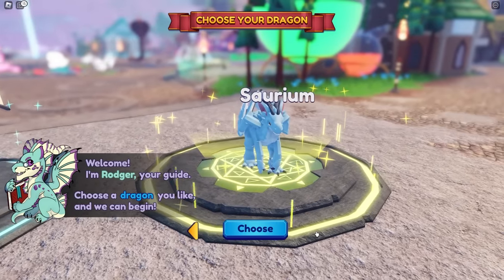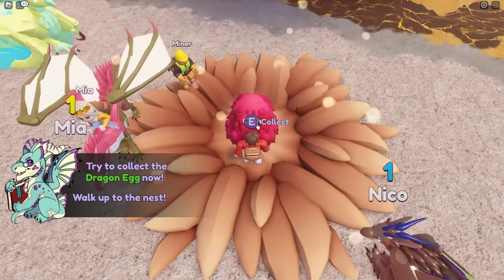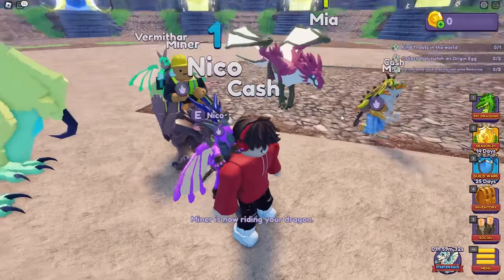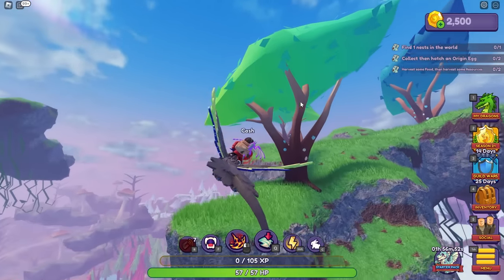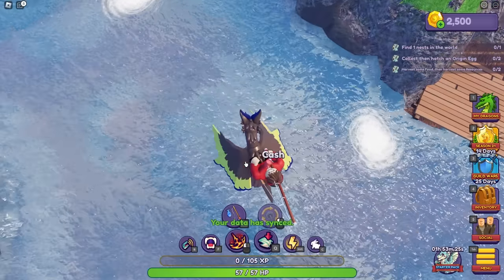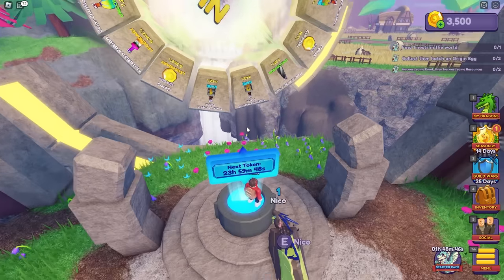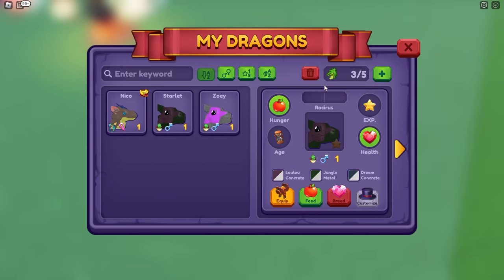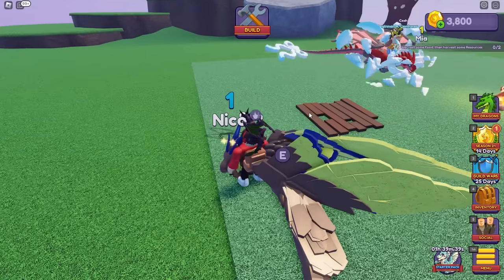Raising the STRONGEST Dragon in Roblox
Today, Cash and Mia challenge eachother to raise the STRONGEST dragon in Roblox!